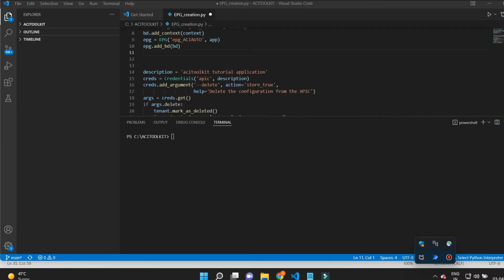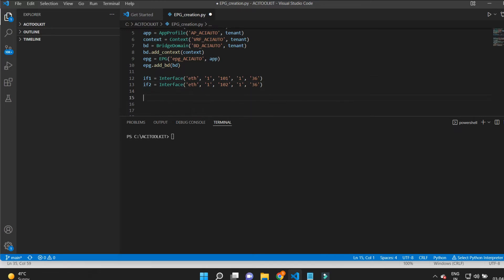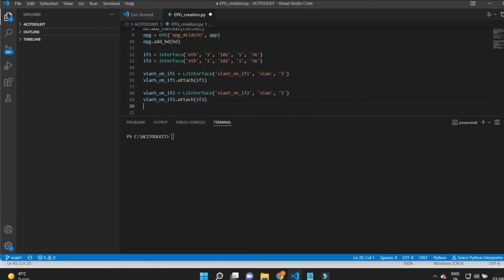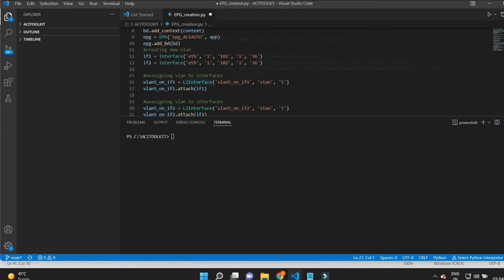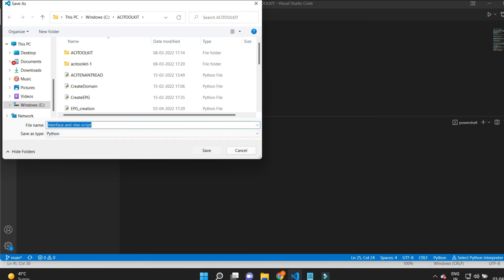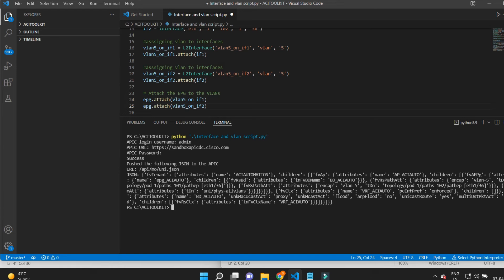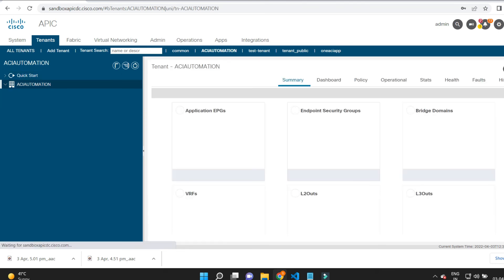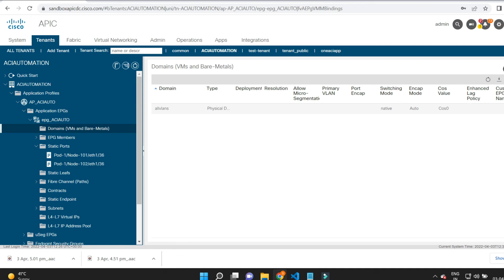vlan and interfaces mapping to the epg Cisco aci using python | Cisco aci automation